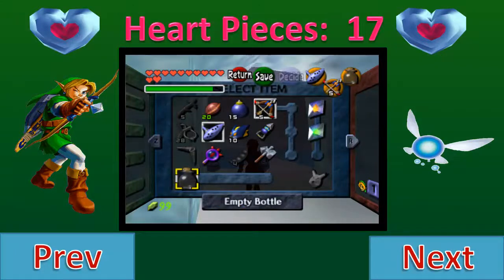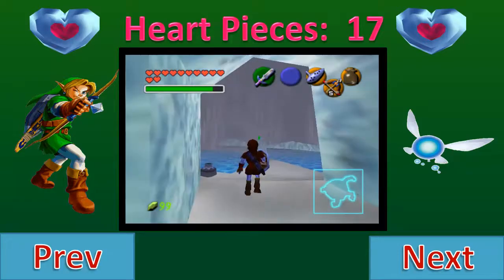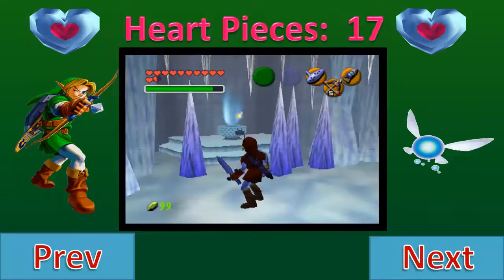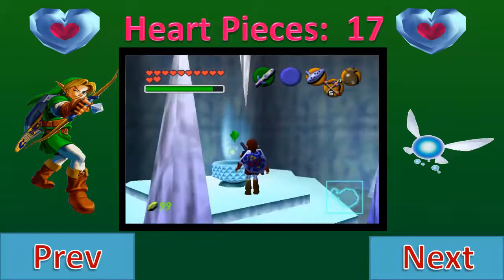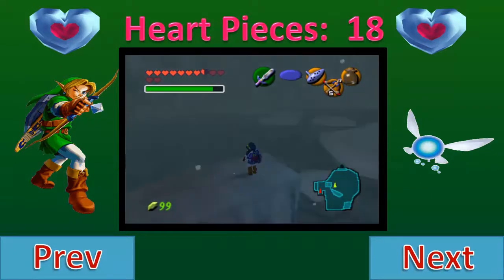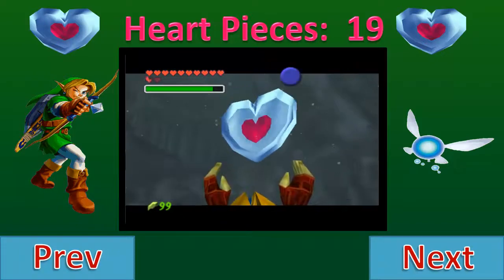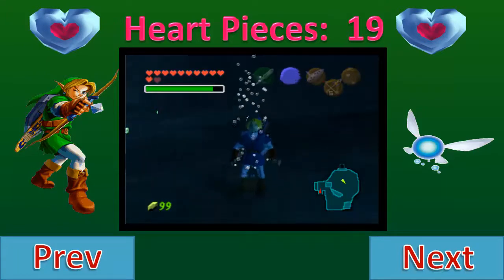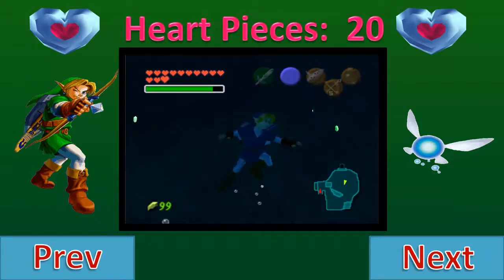Let's Collect Ocarina of Time Heart Pieces #9: Zora's Fountain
In this part, I grab a couple of Heart Pieces in Zora's Fountain, as well as one in the mini dungeon of sorts, the Ice Cavern.